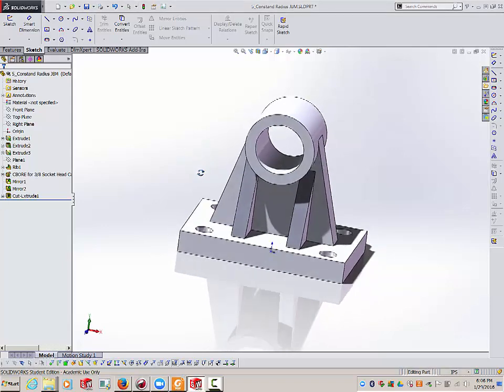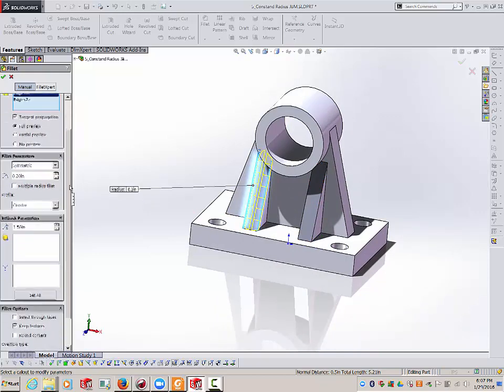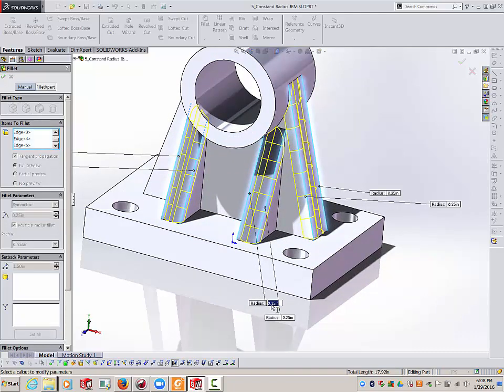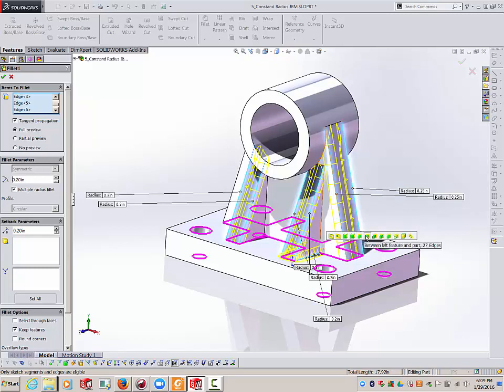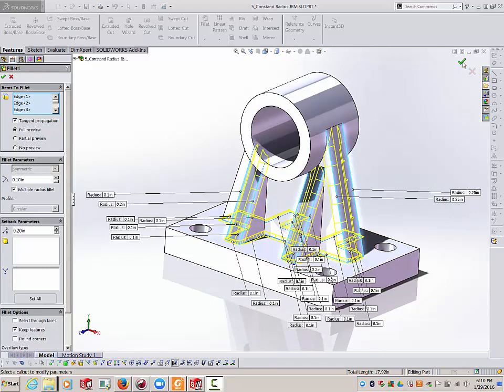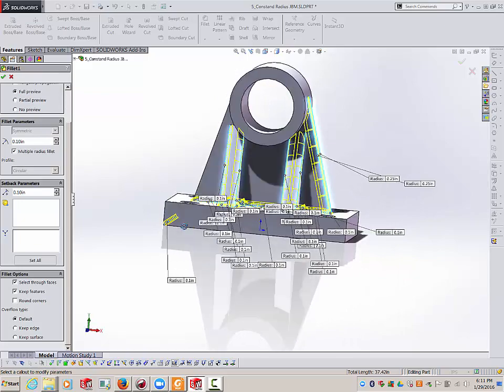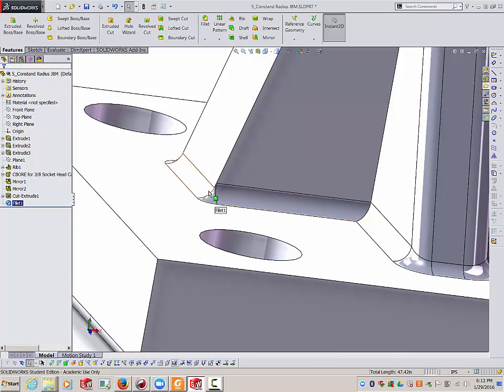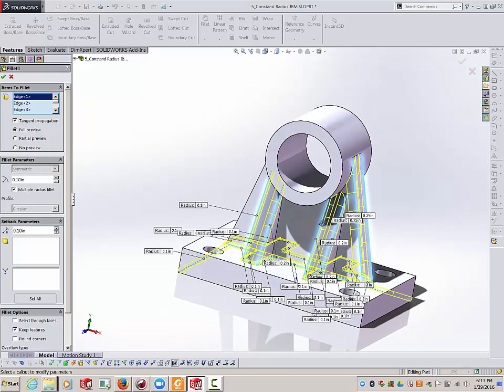Constant Radius Fillets